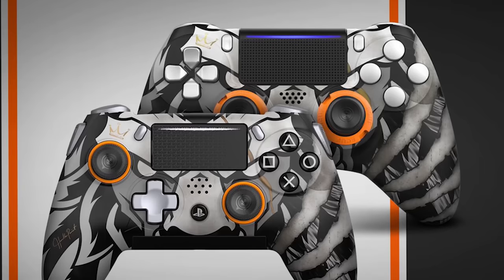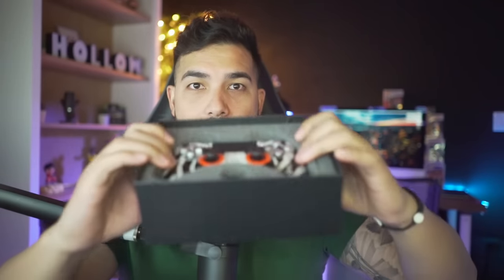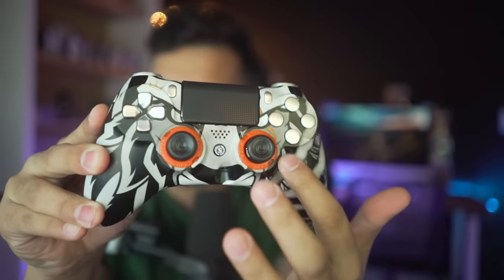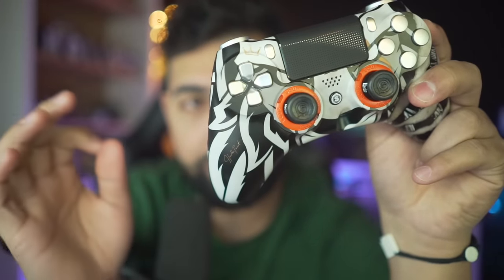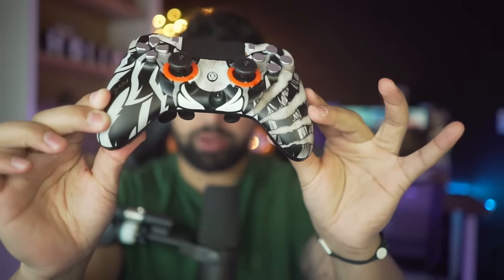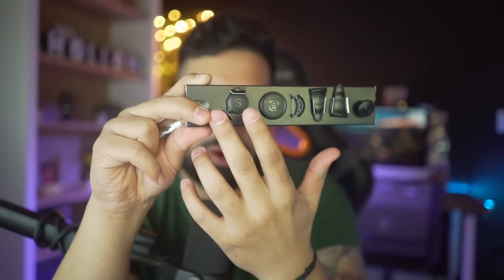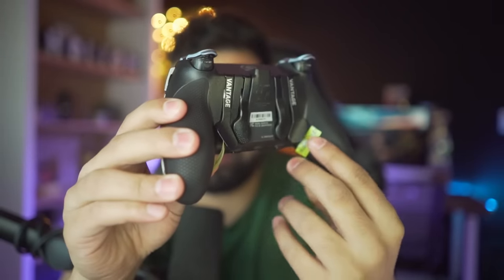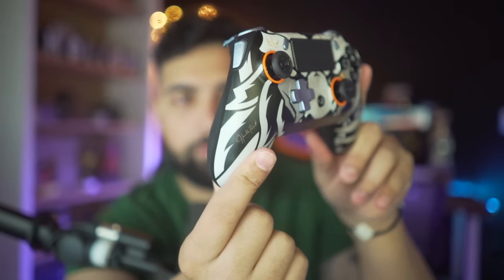Unboxing The New Hollow SCUF CONTROLLER..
Thank you guys for all the love over the years. If this does well, we can hope to launch Xbox and Regular ps4 versions + Some giveaways.

About HollowPoiint

EVERYTHING I use to GAME:
▶Kontrol Freek:
6800 SW 40th St #282

♬ Music ♬
➞Title:
➞Artist:

[Video Title]
[Video URL]